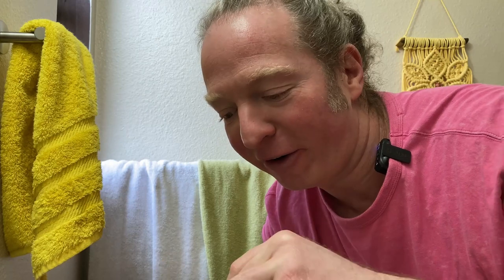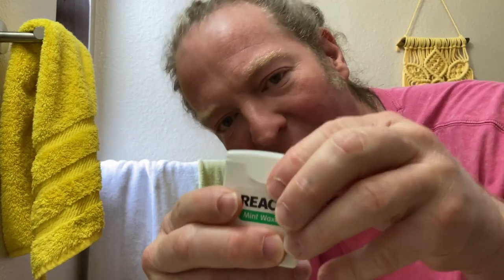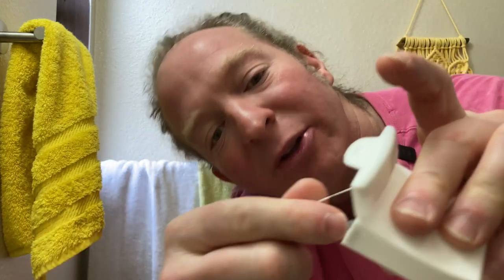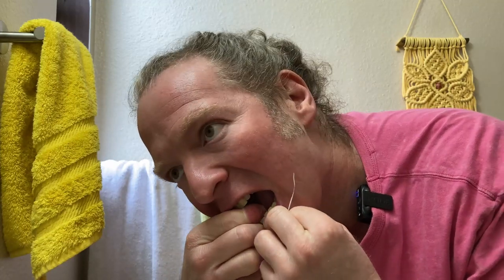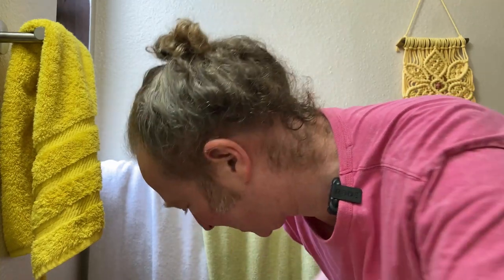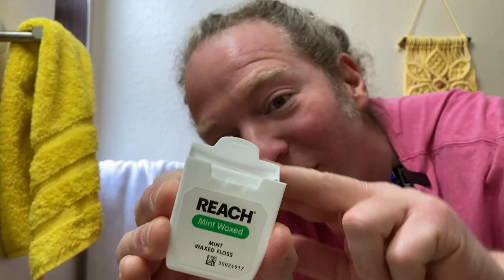Reach Waxed Dental Floss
In this video I will show you some dental floss that I got on amazon. This is Reach Waxed Dental Floss.